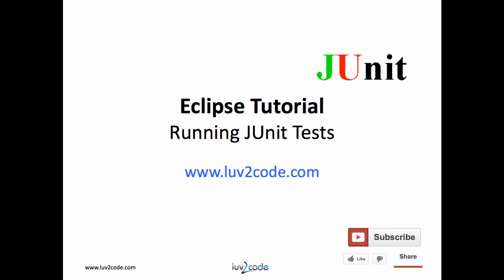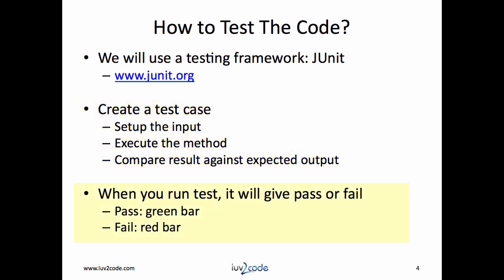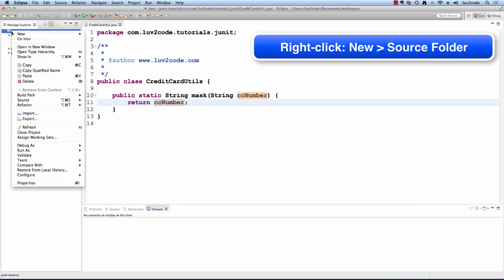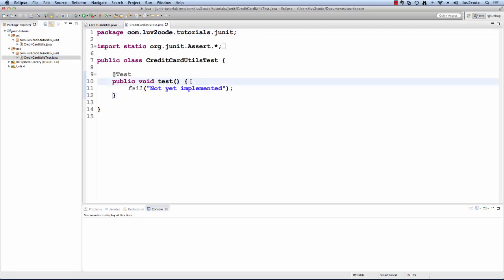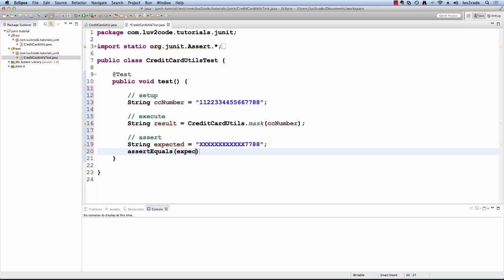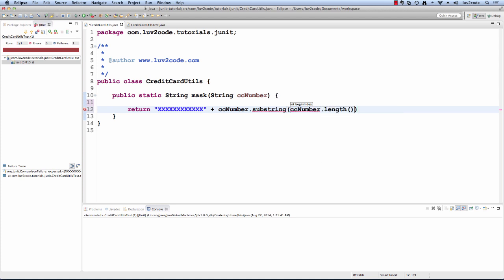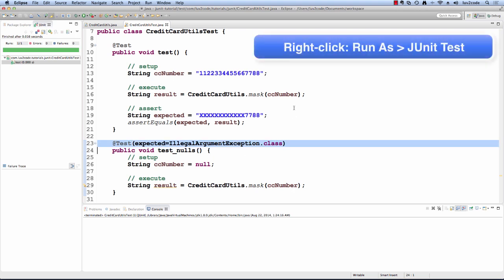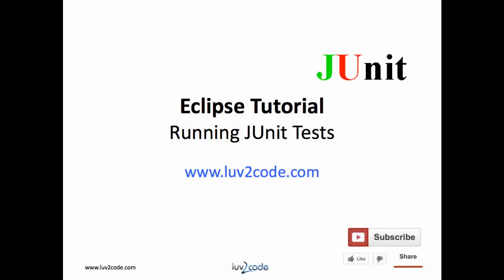Java Eclipse Tutorial - Part 9: Running JUnit Tests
In this video tutorial, I will show you how to run JUnit tests Eclipse. I will discuss the following topics:
• Create a Unit Test
• Running the Test

Video Transcript
Time - 00:00
Hi, this is Chad (shod) with luv2code.com. Welcome back to another tutorial on Eclipse. In this video, you'll learn how to use JUnit in Eclipse.

Time - 00:12
I'll cover the following topics: I'll show you how to create a unit test and also how to run a unit test. Okay. Let's get started.

Time - 00:23
We need to create a method to mask a credit card number. The credit card number is a 16-digit number. We only want to show the last 4 digits, and we'll replace the other digits with an X. See the input number and the output number.

Time - 00:35
To test the code, we'll make use of a testing framework called JUnit. This is available at junit.org. Eclipse has built-in support for JUnit, so there is nothing additional we have to download. In order to use JUnit, we have to create a test case. Inside of the test case, we'll setup the input, we'll execute the method, and then compare the result against the expected output. When you run the test, it will give you a pass-fail indicator. If you pass, you'll see the green bar. If you fail, you'll see the red bar. Of course, our goal is to see the green bar.

Time - 01:09
For this tutorial, I have an empty project. What I'll do first is create a simple step for the method. The method will be called Mask and it will take a string for the credit card number. When doing unit testing, you'll provide just a simple implementation of the method. Then, you'll come back and you'll add the real functionality to the method later.

Time - 01:31
Now, let's add a new unit test for this. First, we'll add a new source folder and call it test. Then, we'll also add a new package using the same package name as our class. Then, we'll go through and add an actual JUnit test called CreditCardUtilsTest. We'll select the actual class that we're going to test against CreditCardUtils, and we'll keep all of the other defaults and then we'll simply hit Finish.

Time - 02:16
Now, let's add some code for this actual test. The first thing we'll do is we'll setup with the actual credit card number that we're going to use for testing. Stub out some coding for executing assert. Here, I'll go through and I'll execute using this credit CreditCardUtils.mask method.

Time - 02:38
I'll pass in the credit card number. Then, I'll come over here and I'll setup the expected value that should be returned, and then I'll check to see if those two values are equal, so I'll do assertEquals and give the expected value, the actual result.

Time - 02:59
Now, let's go ahead and run the test. We'll just do a right click. We'll select Run As and JUnit test. In the top left corner, you'll see the results. No, we have the red bar meaning that we failed, and we expect that because we didn't put any real implementation code in our CreditCardUtils class.

Time - 03:18
All right, so let's go ahead and add some real code. I'll move into this method. I'll remove that old piece of code and now I'll say return. I'll give the mask of the first 12 x's and then I'll do a substring, and I'll get the last 4 characters of this number.

Time - 03:43
Now, what I like to do is go ahead and run the unit test. I'll right click, say Run As, JUnit test, and then I'll just check for the results in the top left corner, and wow we have a green bar. That's great, so our unit test passed.

Time - 03:58
However, right now our unit test passed a very simple case. What happens if we give it bad data? Like we pass on the no value. What happens? I'm going to add another unit test here called test_nulls, and this will basically set the credit card number to null and it'll call the method.

Time - 04:12
Now, this should give us an IllegalArgumentException. We have that setup as expected for this test, so let' go ahead and save this and then we'll run it and we'll see what the results are. Run As, JUnit test, and now on the top left we have red, okay. One of the tests failed, so we passed in a null value and it didn't like that no value. We need to fix this, so how can we do that?